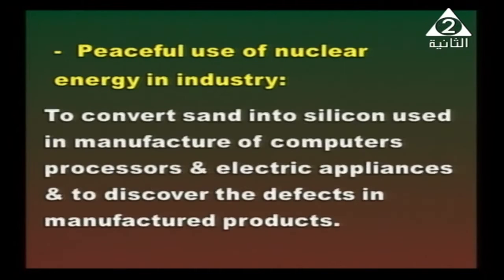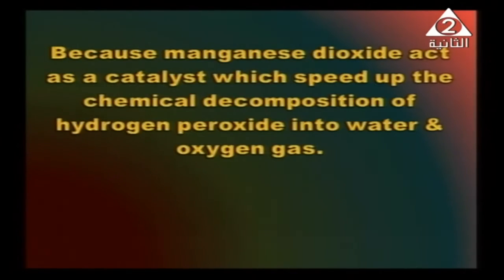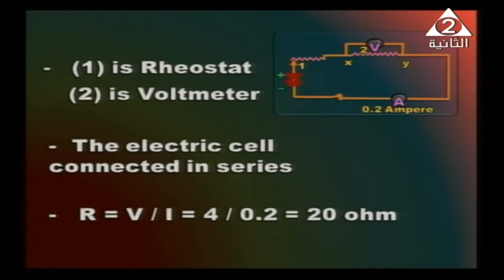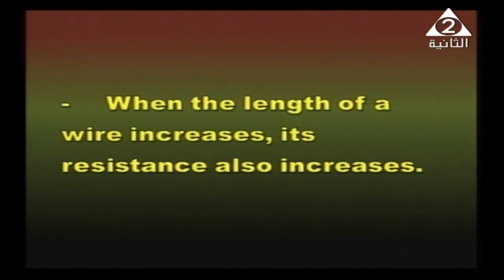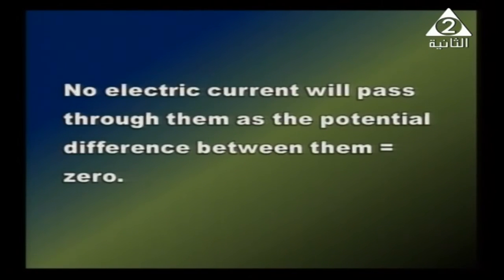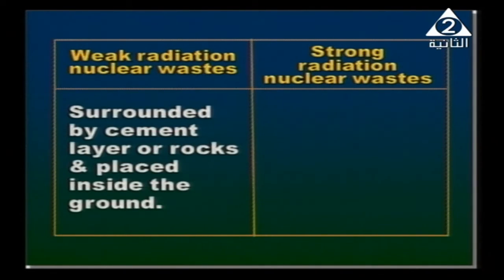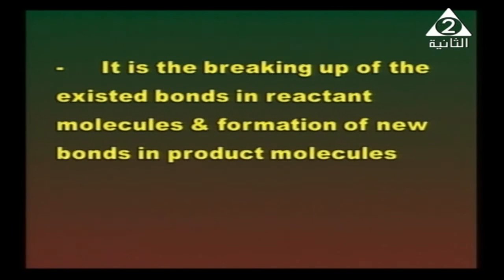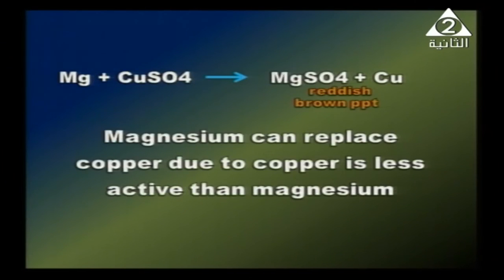علوم لغات 3 إعدادي مراجعة أ رشا سالم 13-05-2019